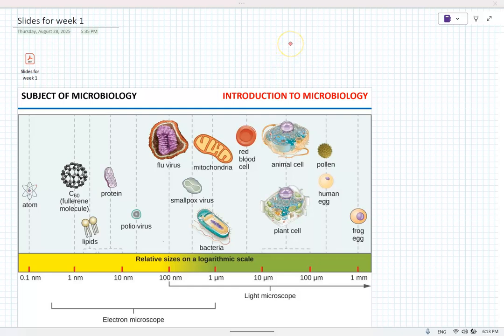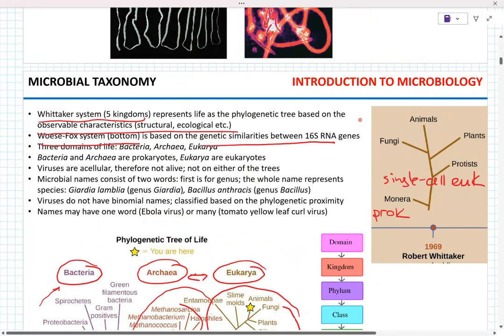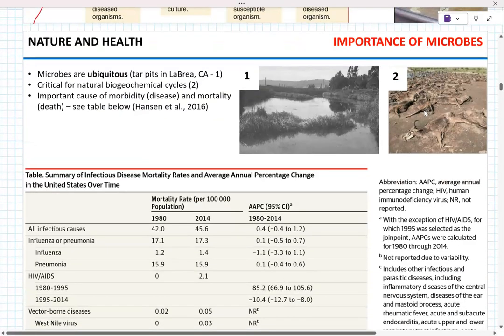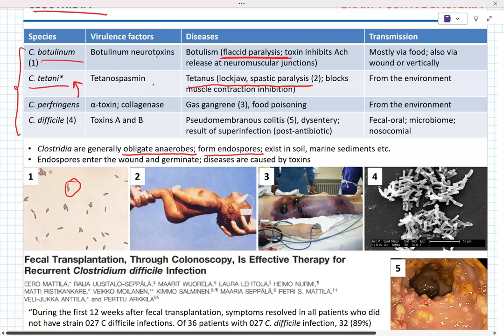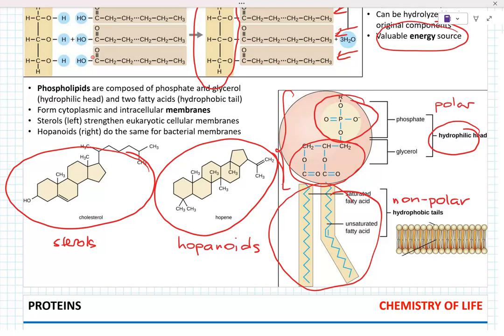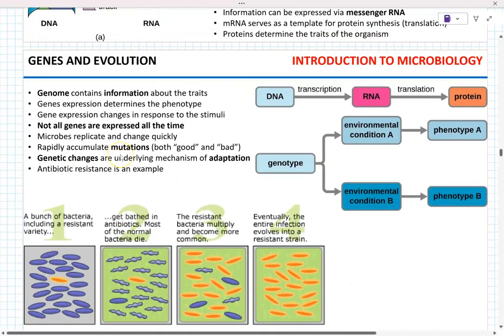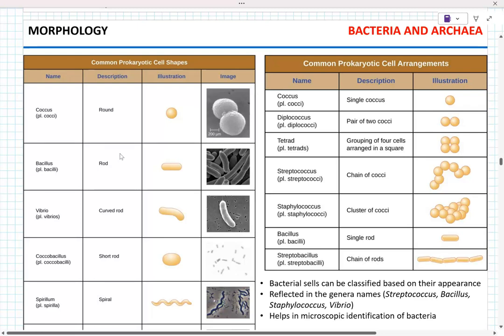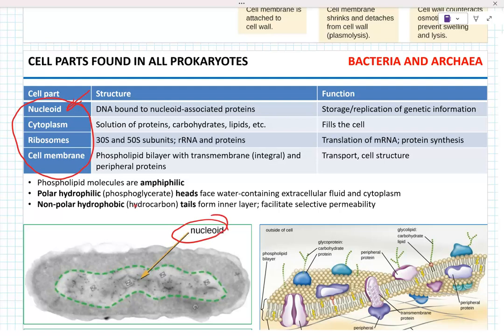Introduction to Microbiology | BIO-2500 | Cuyahoga Community College (Fall 2025) (part 1)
Welcome to Week 1 of BIO-2500: Microbiology at Cuyahoga Community College (Tri-C), Fall 2025. In this lecture, we explore the foundations of microbiology — from the history of cell and germ theory to microbial taxonomy and the diversity of microbes including bacteria, archaea, protozoa, fungi, helminths, and viruses. We also look at why microbes matter: their roles in health, disease, industry, and the environment. This session introduces the chemistry of life, cell structure in prokaryotes and eukaryotes, and several key pathogens. These lectures are designed to support Cuyahoga Community College students as they review key topics and prepare for exams.